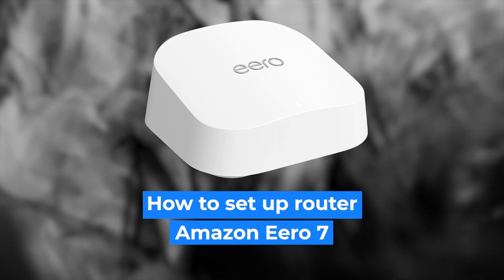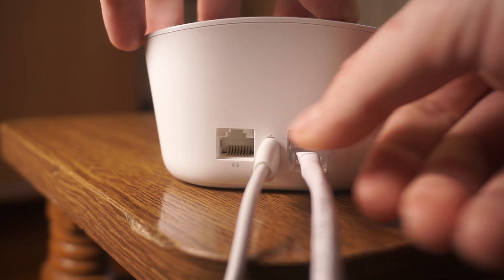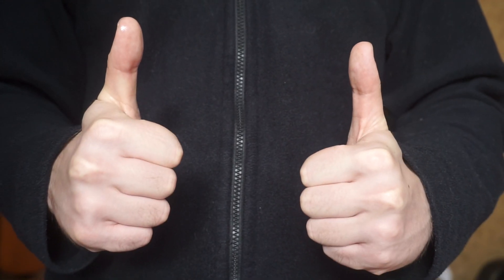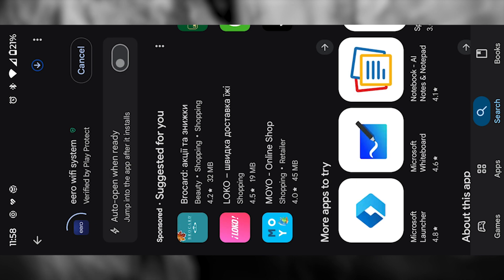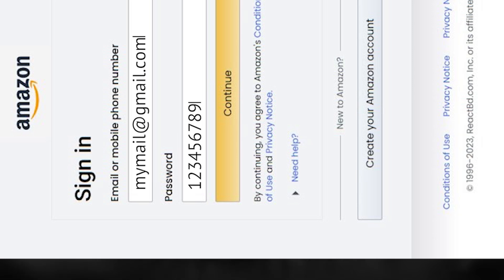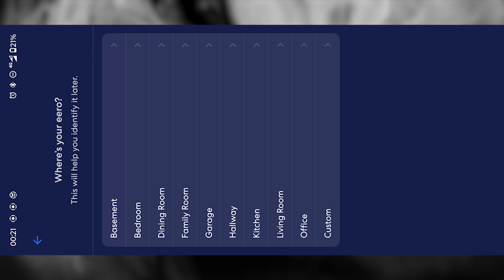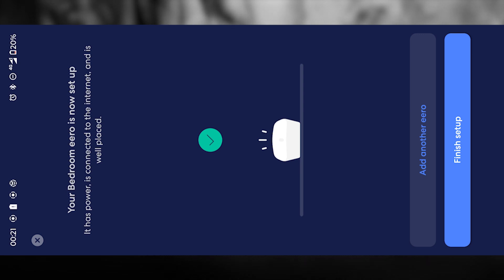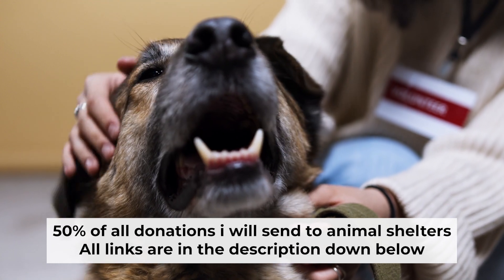✅ How to Setup Amazon Eero 7 | How to Set Up Amazon BE8000 Eero 7 WiFi Router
In this video, I will show you how to set up Amazon Amazon Eero 7. First, I will show you in detail how to connect computer to router with ethernet cable. Then  how to login into your routers setting. How to set Wifi Password, how to change WiFi name and password and how to reset a router.

🟡BTC: bc1q6lxzusxt27nl25fwcluw7g72uveat2gr7q4as7
🟡ETH: 0xA93CabcE97Ec2c20fc08382283a2CC95d6579EFB
🟡USDT (TRC20): TANkFPkipQ66cFacAe85PiZSq6cEJfBBRQ
🟡USDT (ERC20): 0xA93CabcE97Ec2c20fc08382283a2CC95d6579EFB

Chapters:
00:00 – Intro
00:20 – Connect the router Amazon Eero 7
01:19 – Reset settings on the router Amazon Eero 7
03:13 - Setup the router Amazon Eero 7